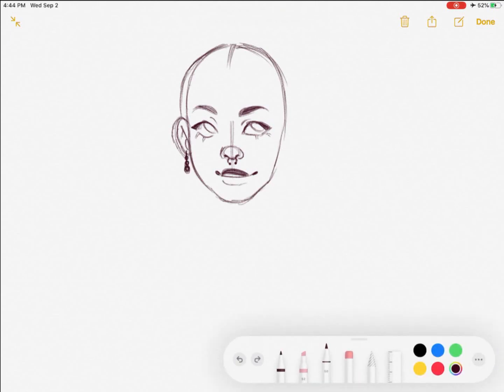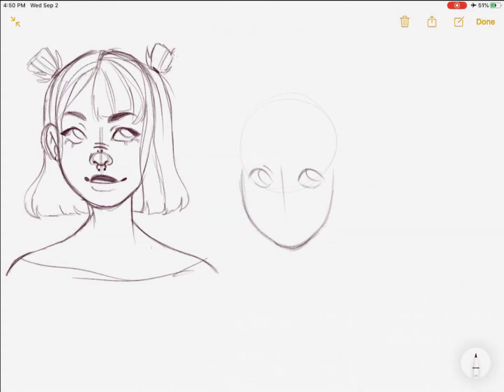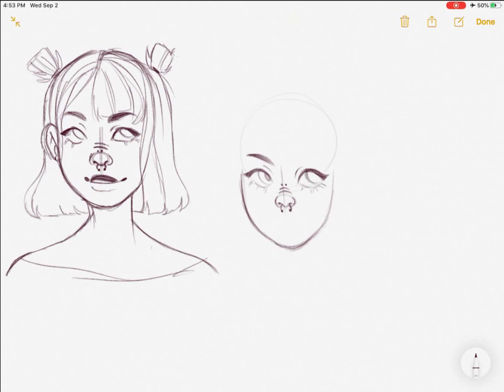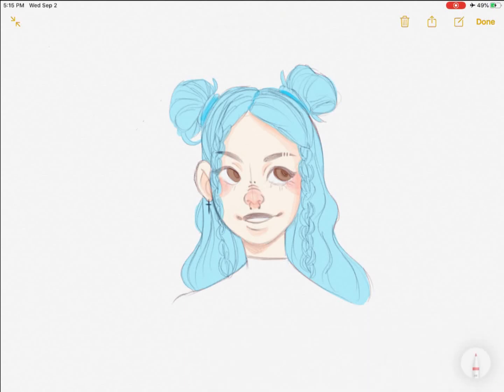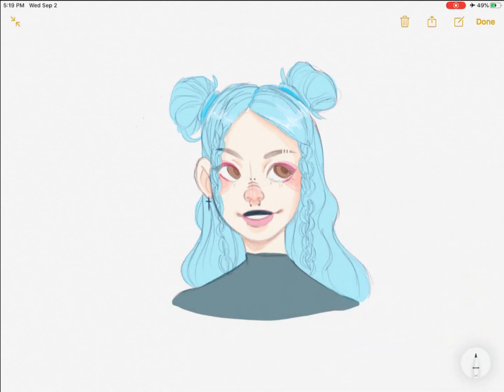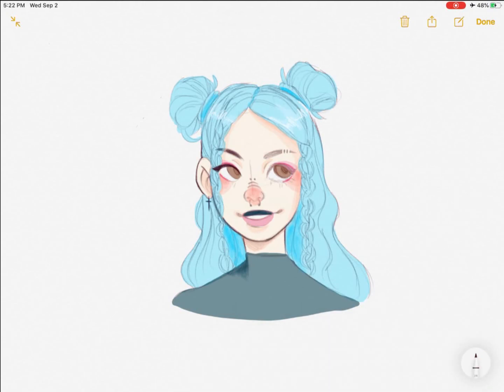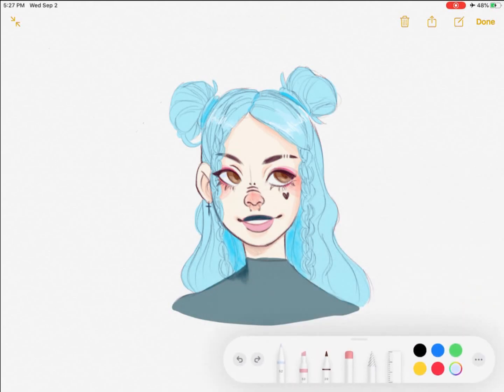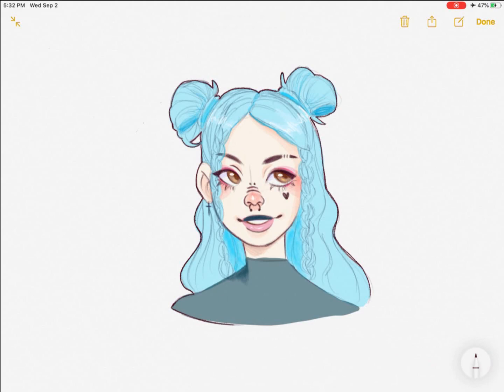Drawing with the Notes App | DEFINITELY Not just for Notes 😱🤩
Hey what's up you guys! Last year I did a video trying to draw with the Notes app for iPad and I have to say I did not do it justice. It's well deserving of a new video!! Do you guys like the new illustration better, or do you prefer the old one? Let me know below! Also, what other apps would you want to see me try?

✏️️If you want the chance to snag prints, stickers, and more be sure to head on over to my store over at